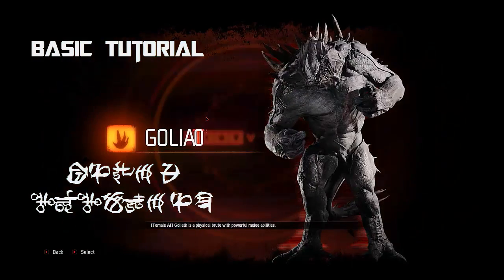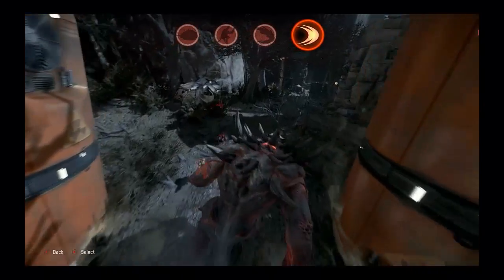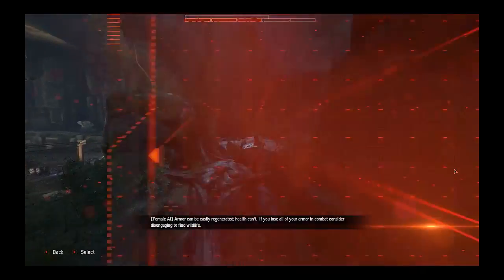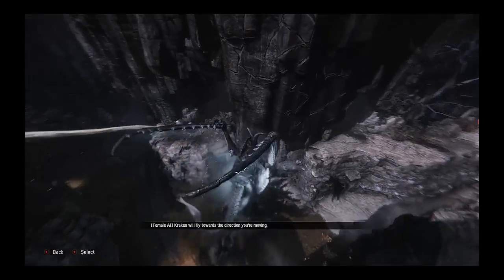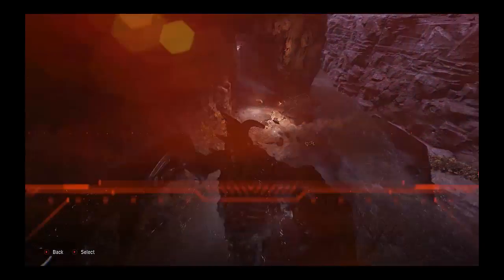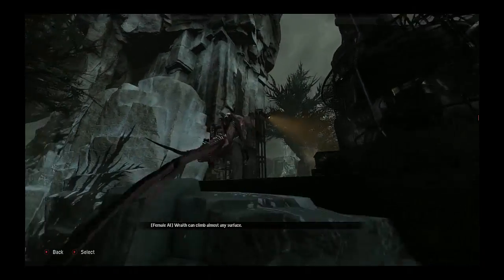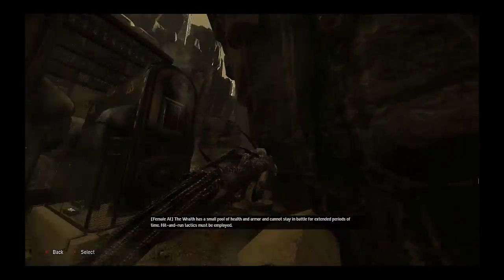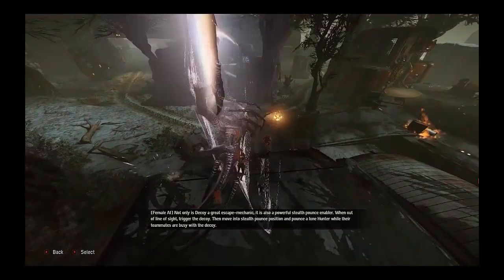Evolve Monsters Tutorials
Une video sur les Tutorials des Monsters de Evolve, version de base et advanced: Goliath, Kraken, et Wraith.

Video on basics and advanced tutorials of Evolve's monsters: Goliath, Kraken and Wraith.